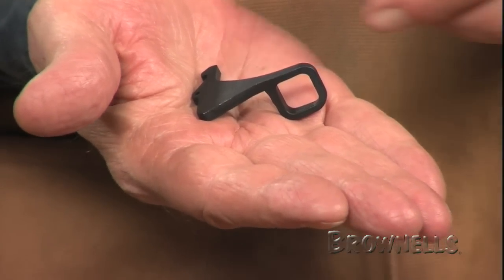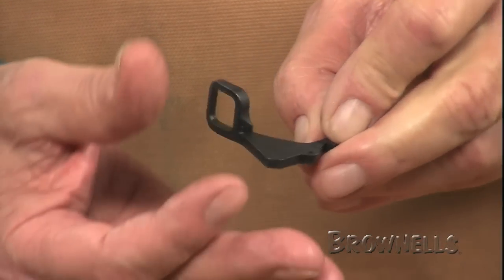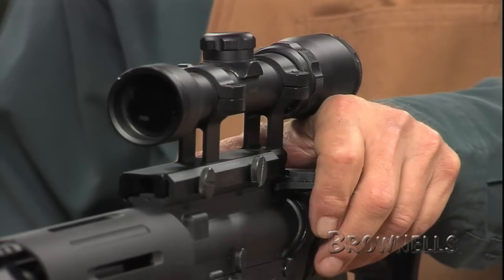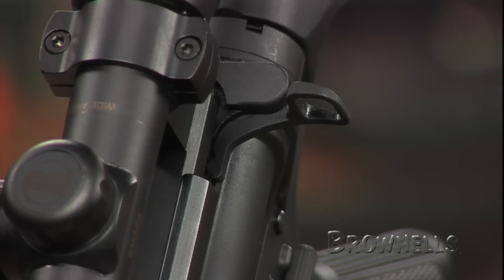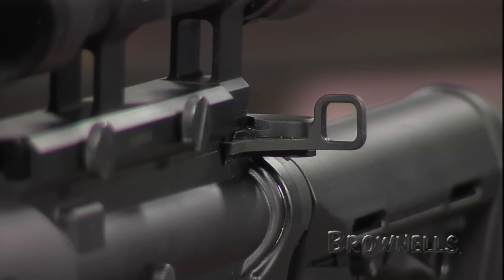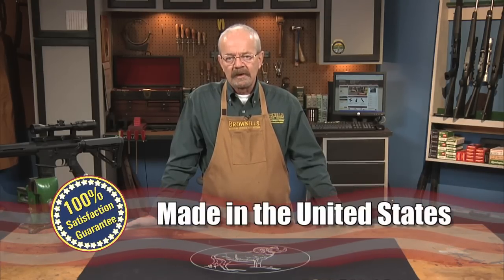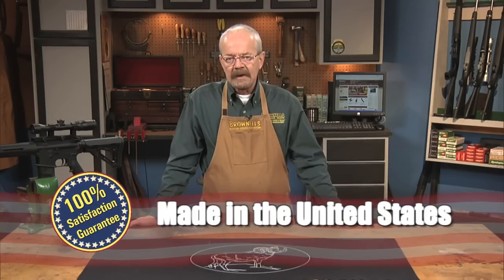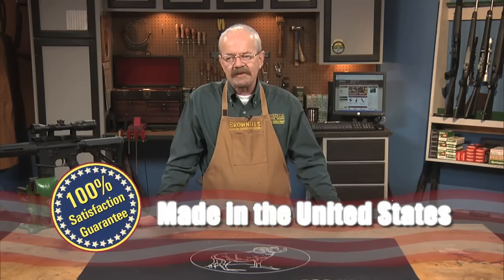Brownells - AR-15/M16 Tactical Latch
This video showcases the AR-15/M16 Tactical Latch by Badger Ordnance.